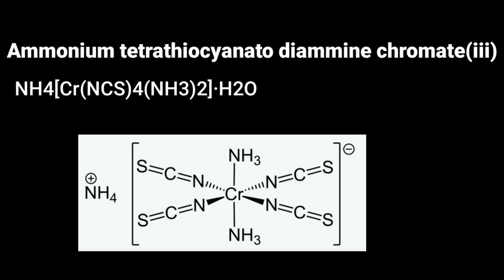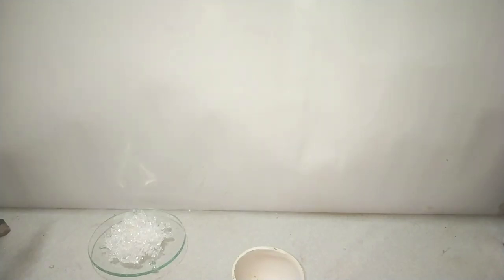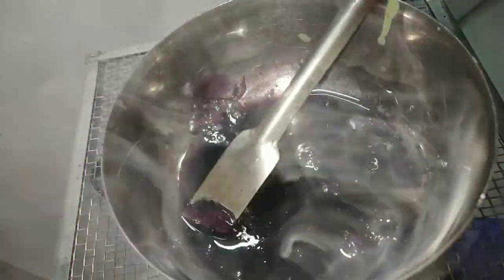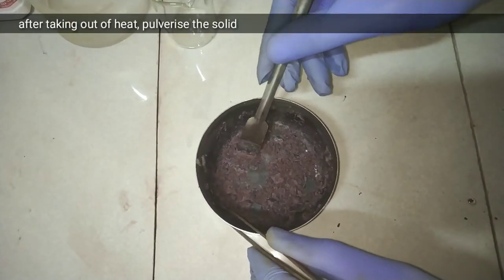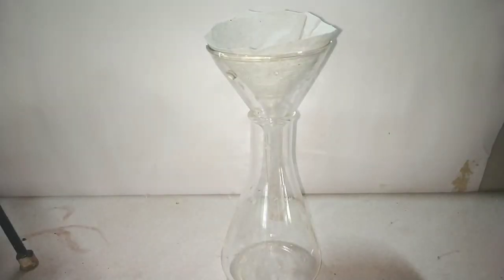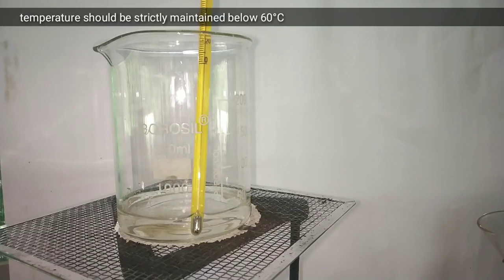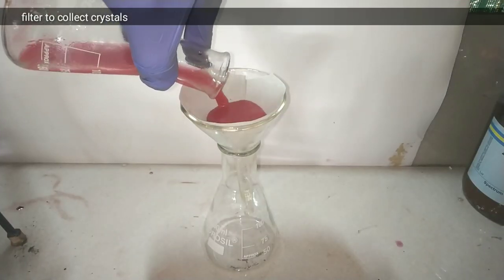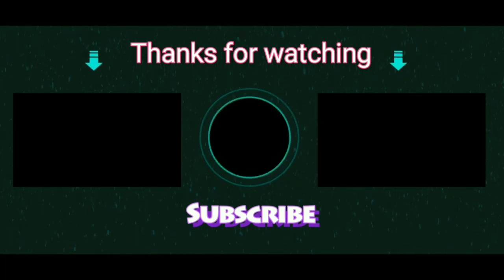Reineckes Salt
Preparation :

Ammonium Thiocyanate 8g
Ammonium Dichromate 1.7g

it's a simple procedure of fusing ammonium thiocyanate with dichromate at 150°C

procedure
Take 8g of ammonium thiocyanate in a stainless steel dish and heat till the solid melts
Now add the dichromate which is finely grounded

turn off the heating source when the solid completely melts and then add the ammonium Dichromate because the heat of reaction can maintain the temperature .
continue stirring the compound until it slowly cools and the compound solidify.
Now finely crush the solid and transfer it into 10ml ice cold water
Mix it well so that all the unreacted thiocyanate and dichromate dissolves in the cold water but the reineckes salt do not dissolve in it.
this can be filtered and
recrystallized with water in  temperature not more than 60degree Celsius
as the salt immediately hydrolyzes at 65degree C to form hydrogen cyanide which is undesirable.

Now filter the solution while hot and immediately take the clear solution to cool in a refrigerator.
 Keep it undisturbed in refrigerator overnight and next day you see the beautiful crimson red colored crystals of reineckes salt which you can filter and dry

Or